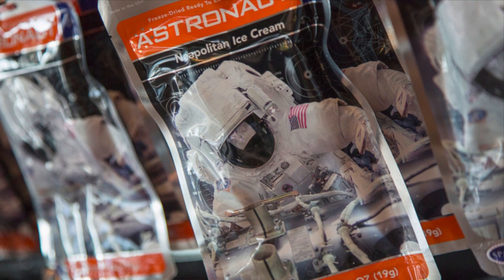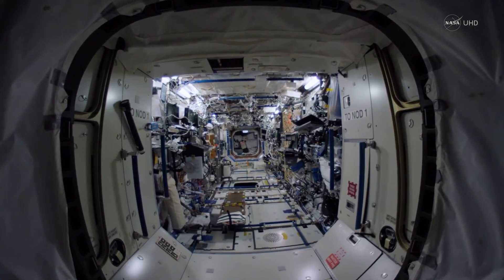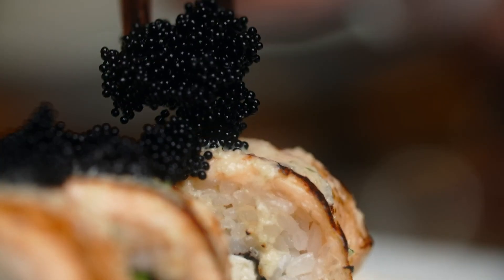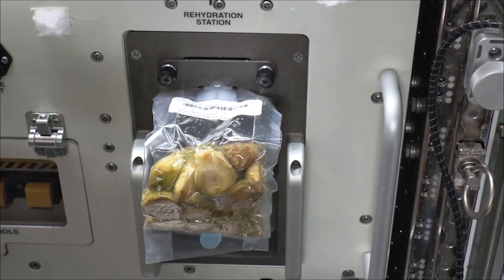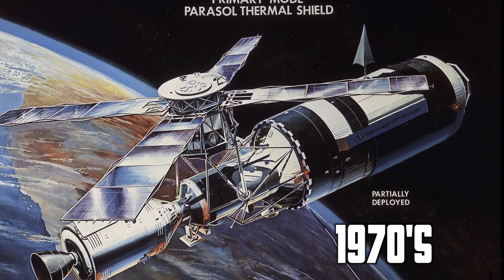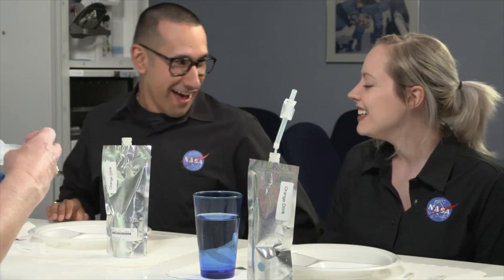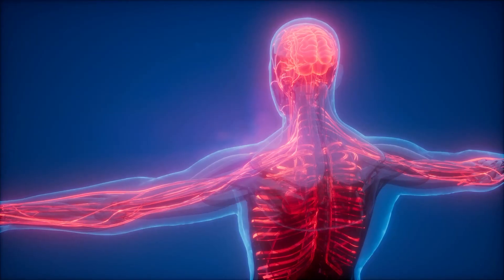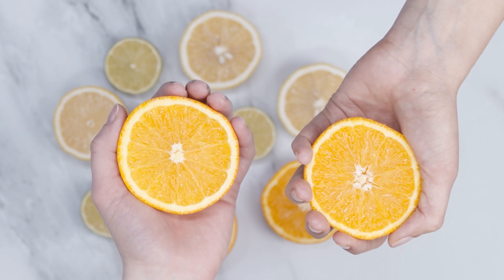SPACE FOOD: What do astronauts eat?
Ever wondered what Astronauts eat in space? Well it's NOT the icecream sandwich. This video I talk what a space nutritionist does for the space diet!

Media credits:
Space bread: Smithsonian
Ariane 5 Launch: ATG/Media Lab